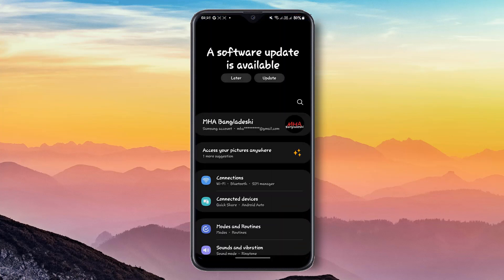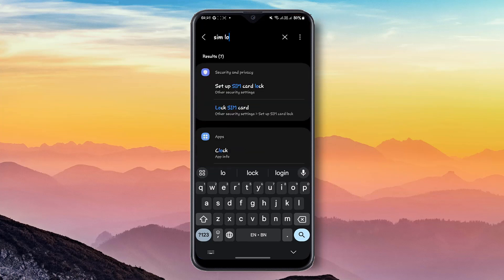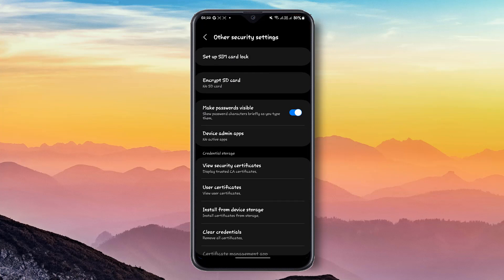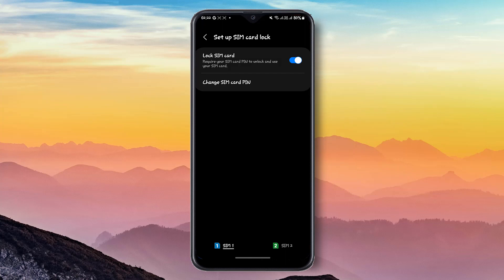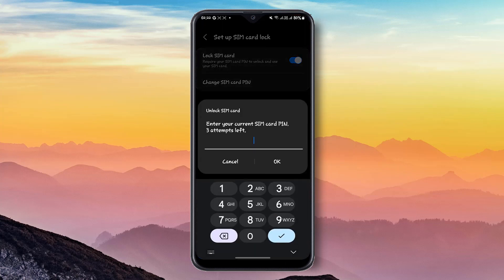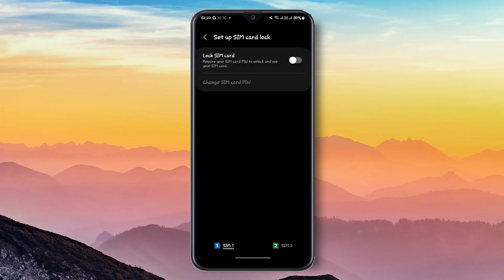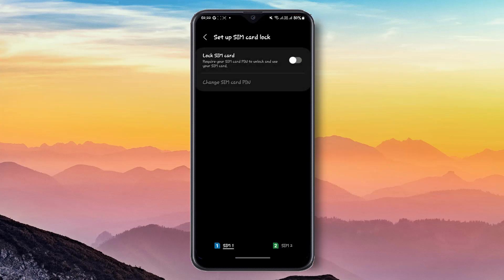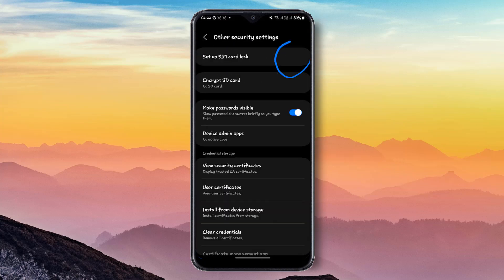How to unlock sim card without PC | F HOQUE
Mobile Freedom: How to Unlock SIM Card Without a PC. Unlock Your Connection: A Guide to SIM Card Unlock Without a Computer. On-the-Go Unlock: Step-by-Step Tutorial for SIM Card Unlock Without PC. No PC, No Problem: How to Unlock Your SIM Card Without a Computer. Break free from limitations with our latest tutorial on 'How to Unlock SIM Card Without a PC.' In this quick and easy guide, discover the hassle-free steps to liberate your mobile device and enjoy the flexibility of using any SIM card. No need for a computer – unlock your SIM card on the go! Whether you're switching carriers or need to travel internationally, watch now to unlock your mobile freedom without the need for a PC. Don't let technical barriers hold you back – hit play and unlock your SIM card effortlessly.

From
F HOQUE.